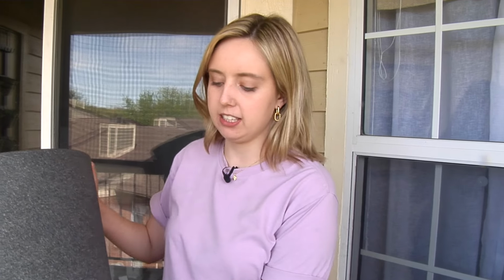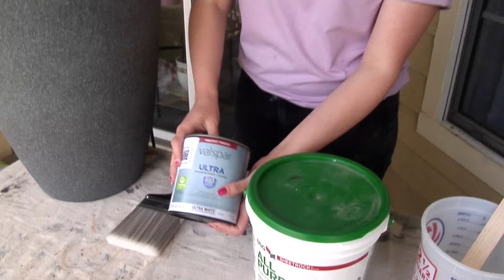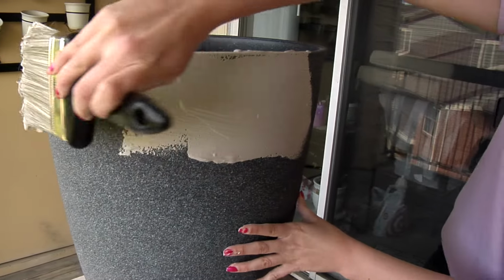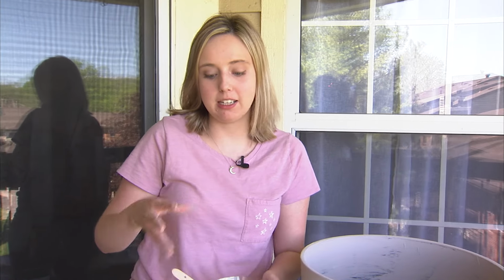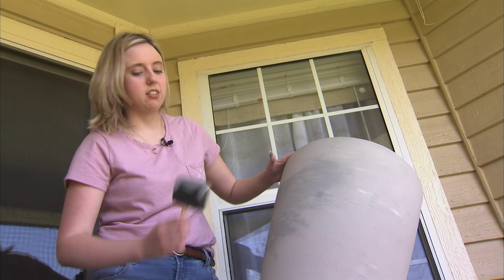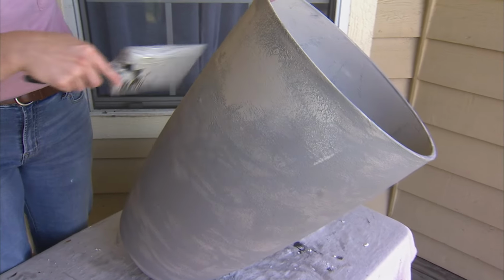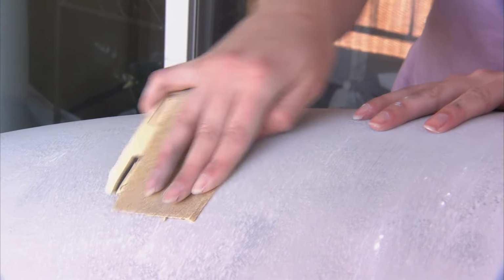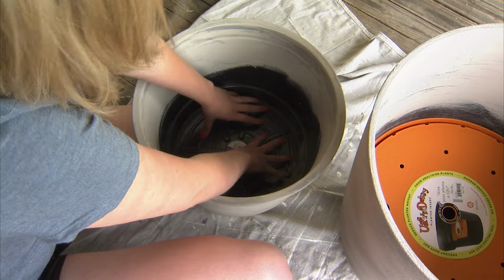Trendy $300 faux-concrete planters: Can I make it for LESS?🪴 DIY large faux-stone planters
Large stone or concrete planters can cost anywhere from $50 to $300 EACH from a high-end store. I'm going to show you how to make a set of three planters for under $70. In this video I walk you through the steps to achieve a texture, faux-concrete look that's durable and can be usee outdoors. The secret to achieving this: some plastic planters, drywall joint compound and latex paint! ✨

This video is episode 2 of my patio makeover series for 2022.